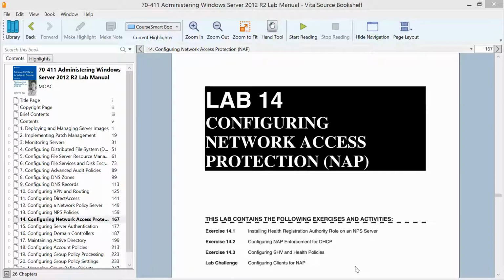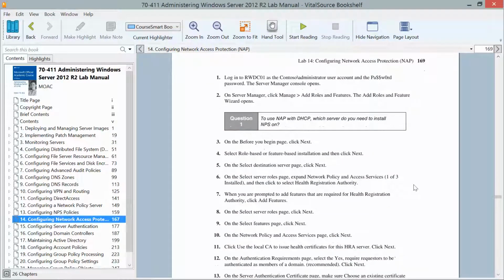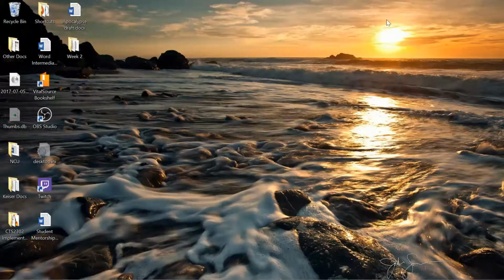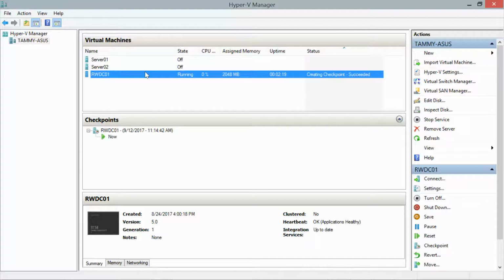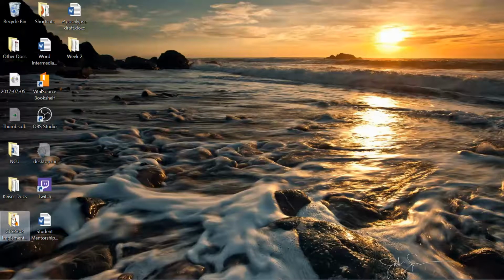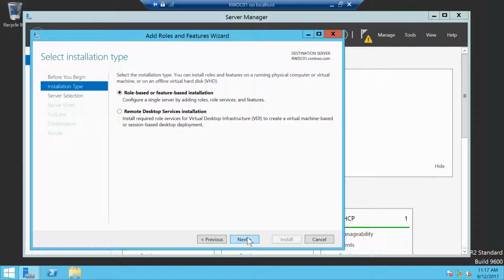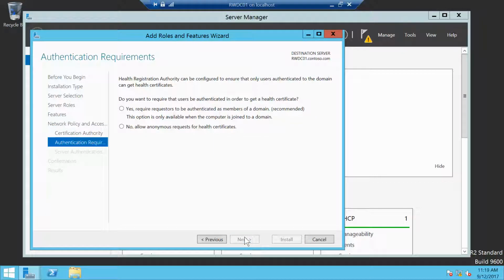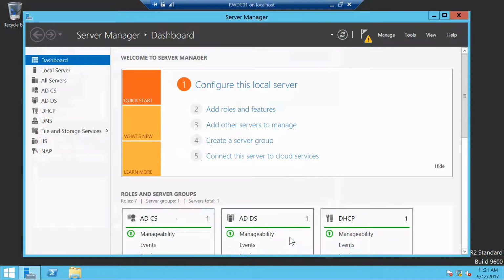Lab 14 Installing Health Registration Authority Role on an NPS Server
Microsoft Official Academic Course (MOAC)
Administering Windows Server 2012 R2
Exam 70-411
Lab 14 Configuring Network Access Protection (NAP)
Exercise 14.1 Installing Health Registration Authority Role on an NPS Server
During this exercise,  we will add the Health Registration Authority role to the current NPS installation on RWDC01 so it can monitor the connections on the NPS server